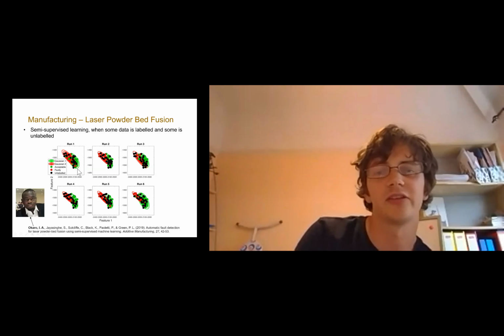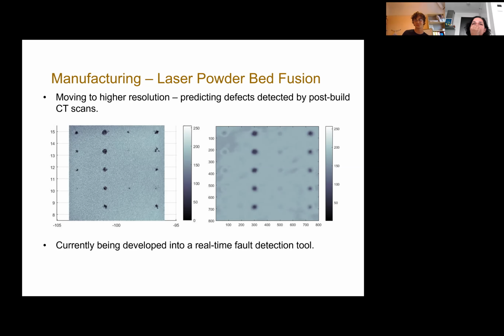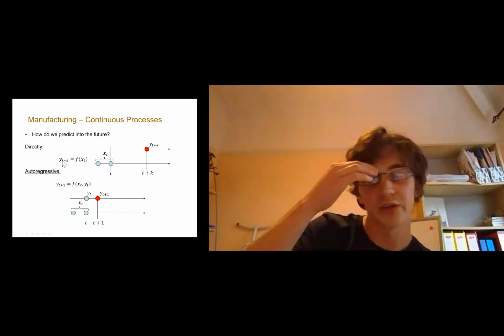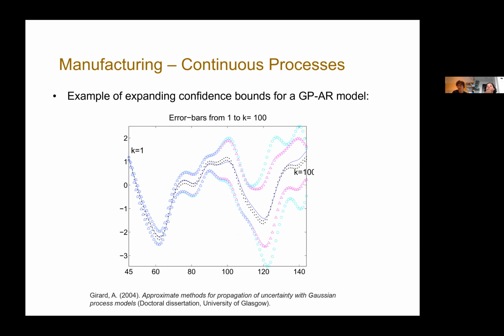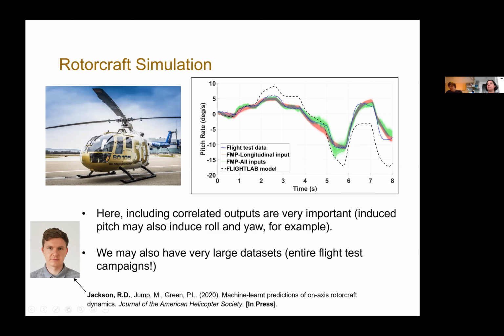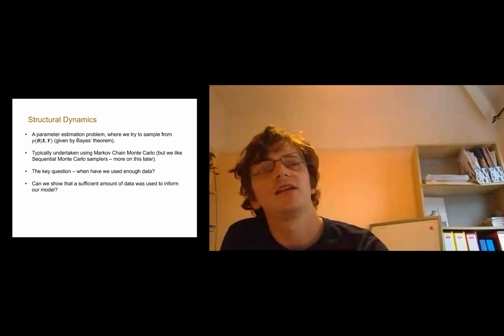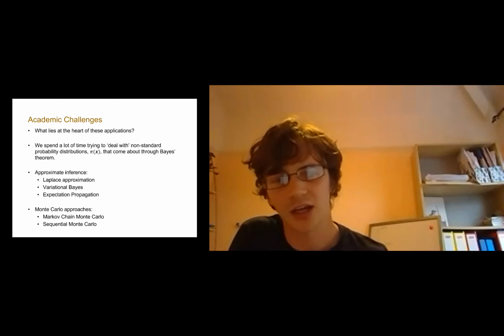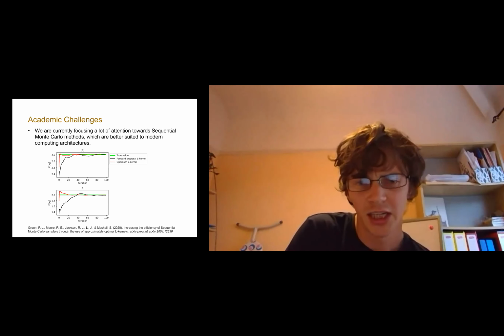'Machine Learning for Engineering Applications' (TU Delft 2020)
Talk done as part of the DVU Group's 'Unconventional Seminar Series'

(Apologies for COVID19-lockdown hair... and for missing the start...)